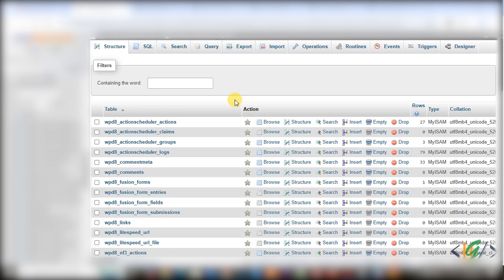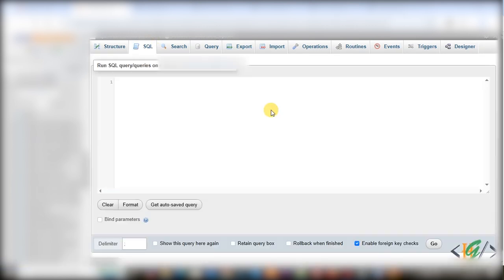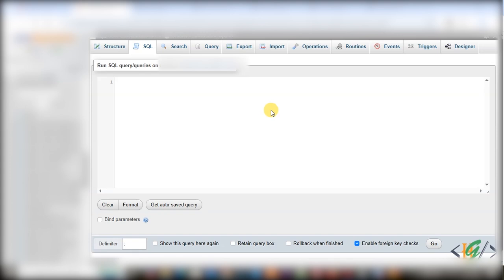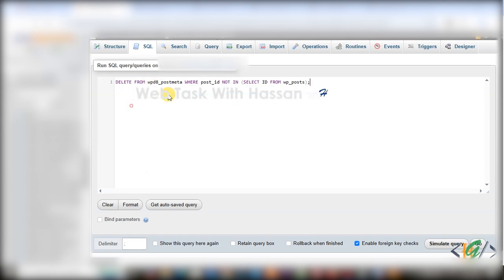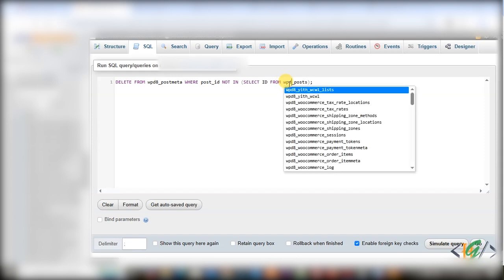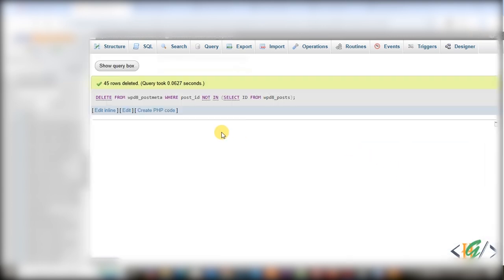How to Delete All Orphaned Post Meta using SQL Query in WordPress Database in phpMyAdmin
In this wordpress tutorial for beginners you will learn how to remove all orphaned posts meta data using my sql query in phpmyadmin for wordpress database. Orphaned post meta refers to metadata that is not associated with any existing posts. So you can delete all orphaned post meta and then your database will optimize also.

** in query add your database prefix.

1- Remove Orphaned Post Meta:
Run SQL Query: To delete all orphaned post meta , run the following query:

DELETE FROM wp_postmeta WHERE post_id NOT IN (SELECT ID FROM wp_posts);

* Replace wp_ with your table prefix if it’s different.